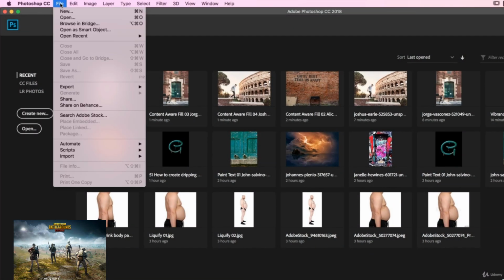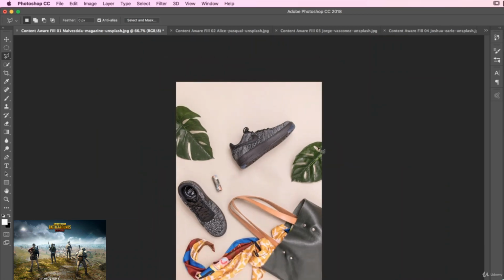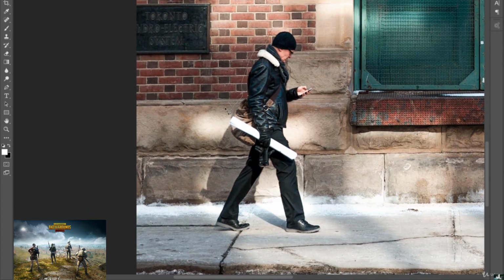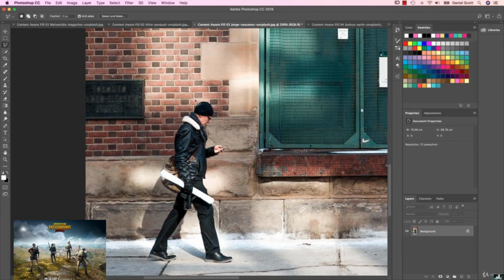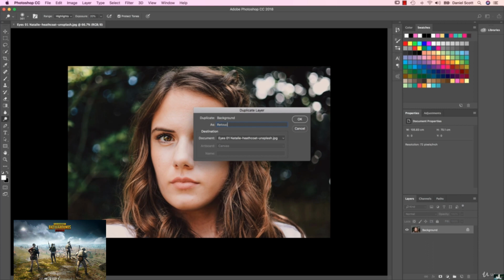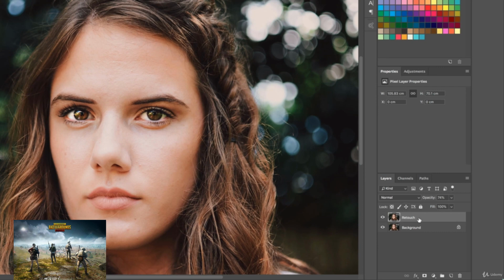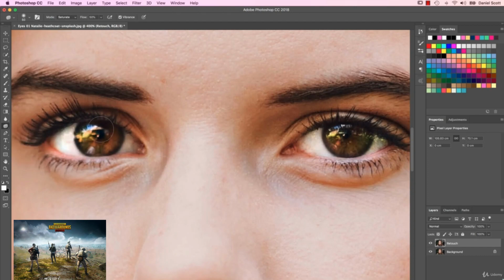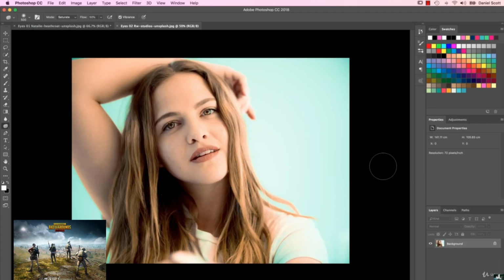How to remove Background